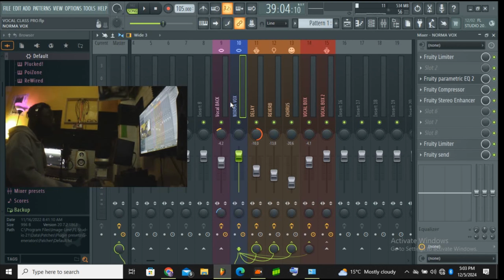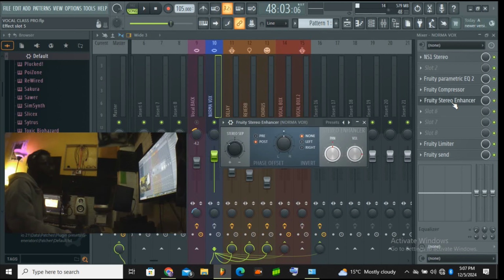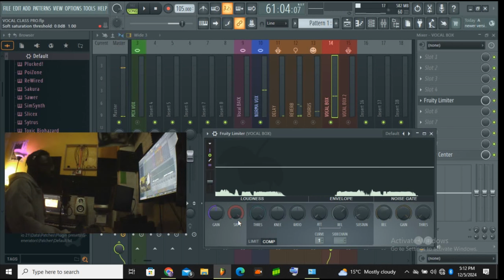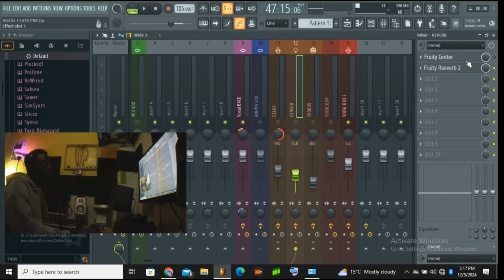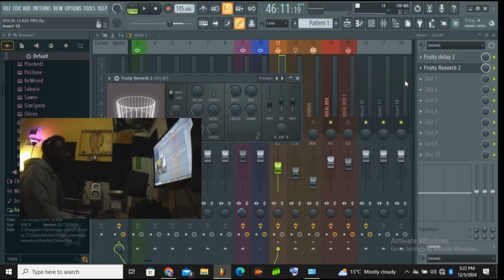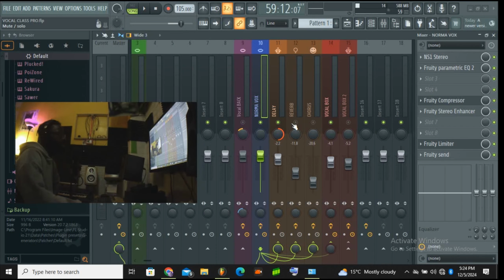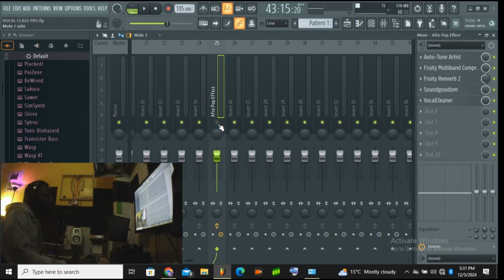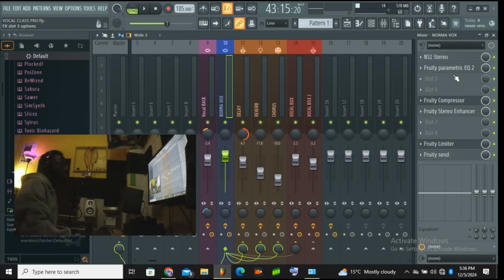How pro mix vocals in in every recording FL Studio Fruity plugins only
The professional way to mix vocals in FL Studio Fruity plugins only
 ( version 1 of Fruity plugins only )
Download presets

🎵 New Afro Hit Alert! – "Norma" by B Center 🎵

Get ready to vibe to the electrifying Afrobeat hit "Norma" by B Center, now streaming on all platforms! 🌍🔥 This masterpiece blends irresistible rhythms with captivating melodies, making it a must-have for your playlist.

Let’s make "Norma" the anthem of the season! 🎧🔥